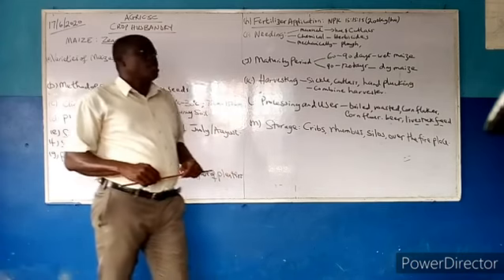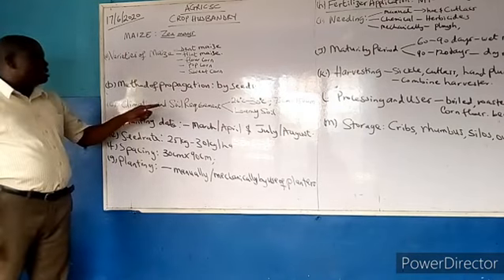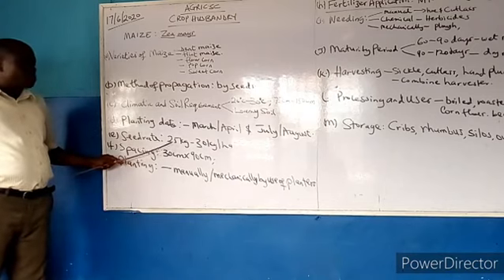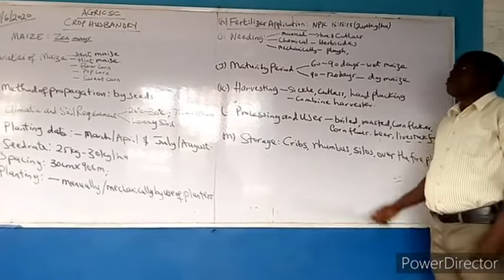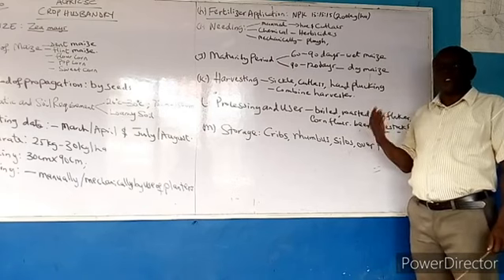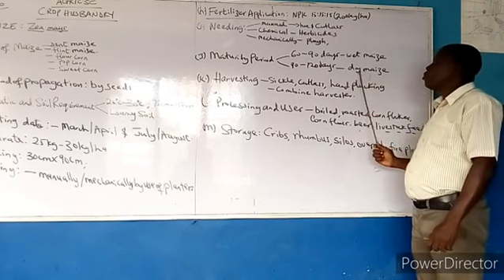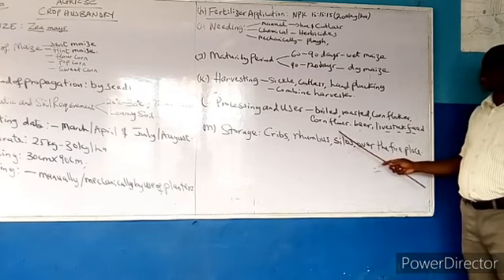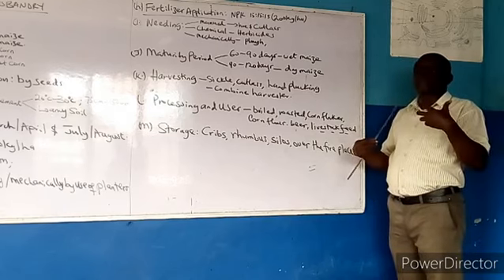AGRICULTURAL SCIENCE- CROP HUSBANDRY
MEGA EDUCATION CENTRE E-LEARNING PROGRAM.